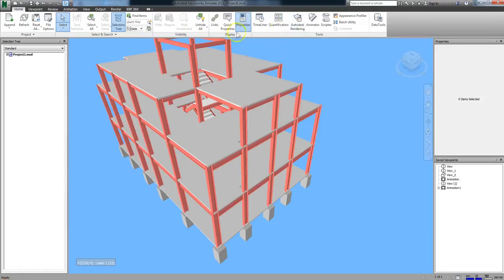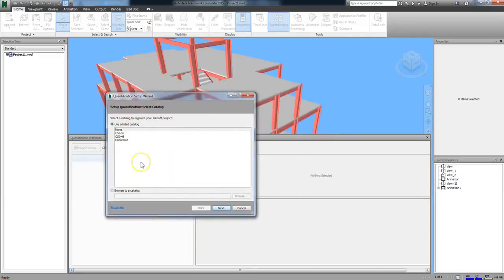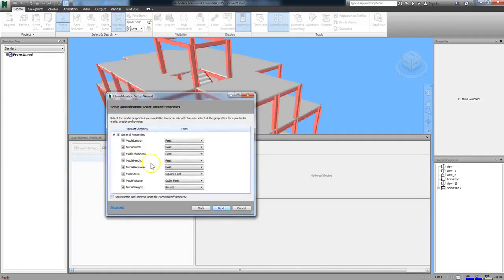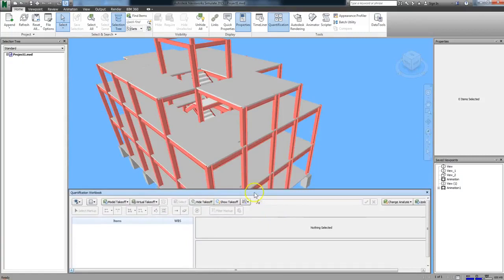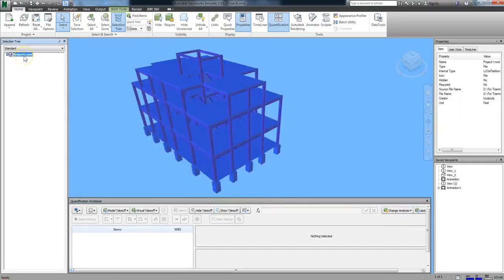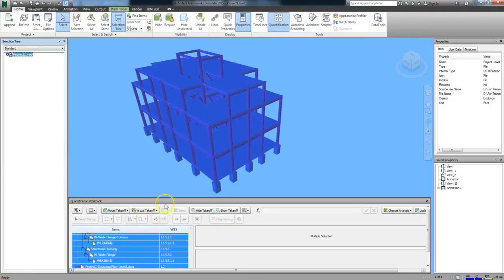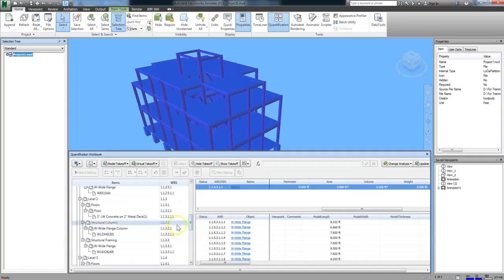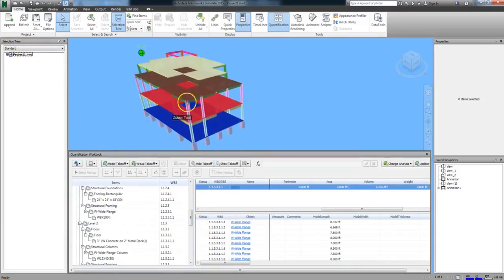Navisworks Lesson 52 - Taking Off Whole Model